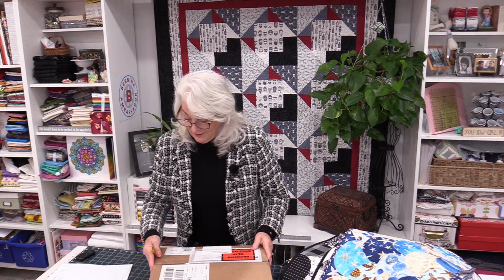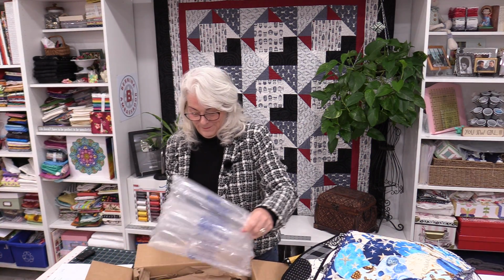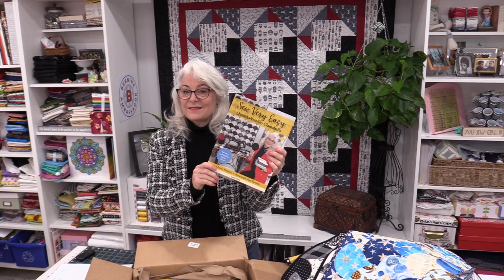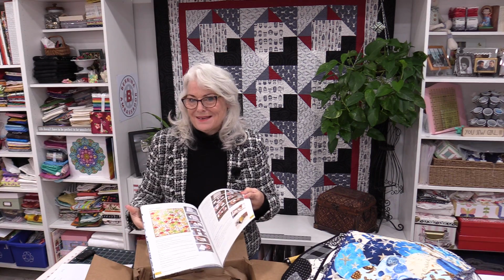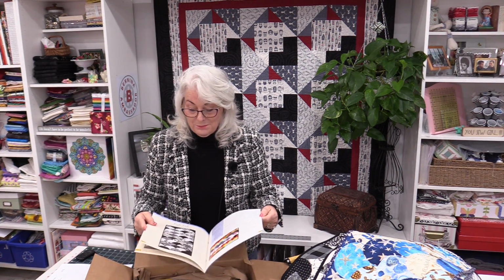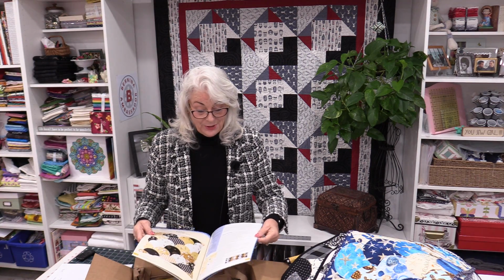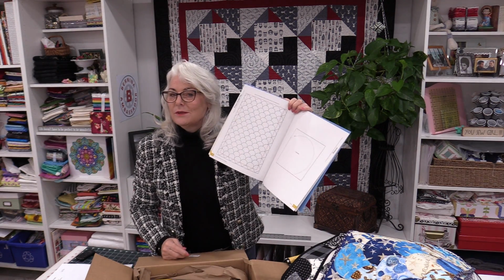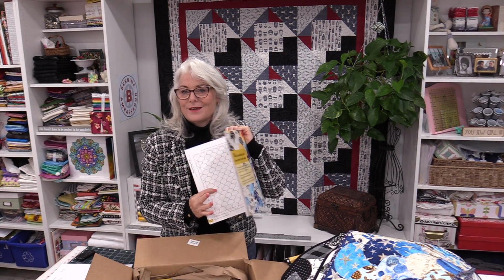Quilt-As-You-Go Clamshells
My newest book is finally here and it's all about making Clamshell quilts. But what makes this really fun is it is a Quilt-As-You-Go Clamshell book.

Here is the video for the Black and Red quilt in the background of my sewing room
Sew Very Easy Patternless Sewing